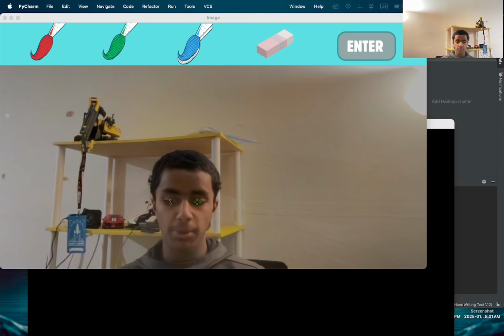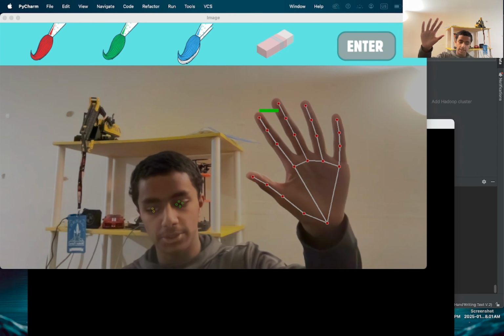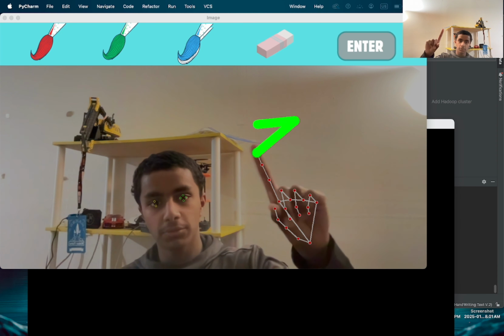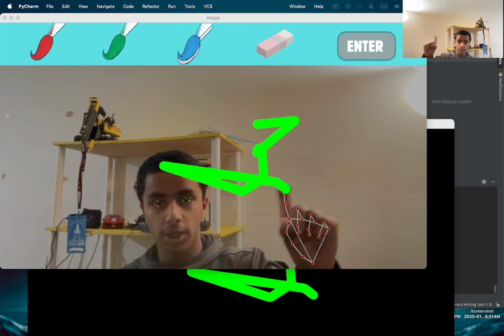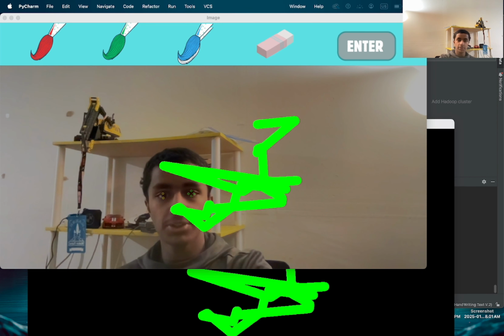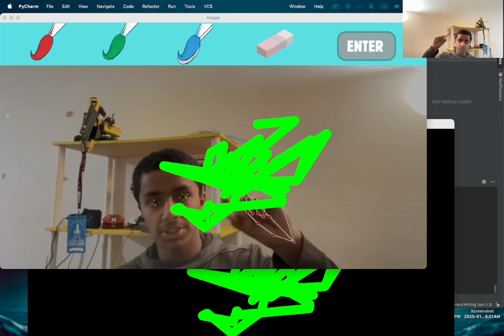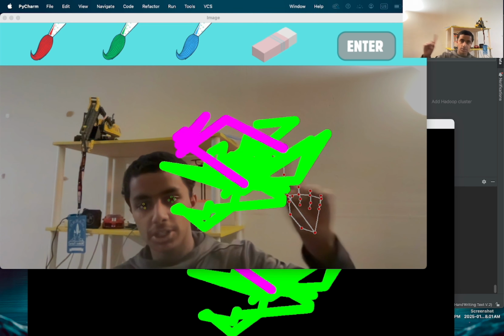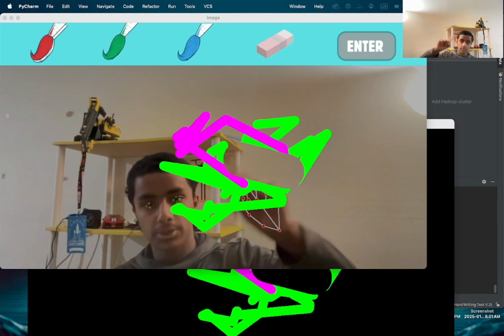EduSketch AI: Hand Tracking with MediaPipe & AI-Powered Math Assistant using Python &Computer Vision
In this video, I demonstrate EduSketch AI, a next-generation learning tool that integrates hand tracking, AI, and eye tracking to create an immersive and accessible learning experience in VR! 🧠🤖🎨

What I Implemented in This Project:
1️⃣ Hand tracking with MediaPipe to enable real-time gesture-based drawing
2️⃣ Computer Vision to process and analyze user inputs dynamically
3️⃣ Machine Learning to interpret drawings and provide AI-powered math assistance 📊
4️⃣ Eye Tracking for effortless navigation and future color selection improvements 🎨👀
5️⃣ VR Compatibility to create a hands-free, controller-less learning experience

Unlike standard tools like Apple Notes or Oculus drawing apps, EduSketch AI analyzes what students write and provides instant feedback, making learning more interactive and accessible. This project is perfect for students, AI enthusiasts, and developers looking to explore the potential of computer vision, AI, and virtual reality in education! 🚀

Here are the reference videos that I used to create the program:
Murtaza's Workshop - Robotics and AI: